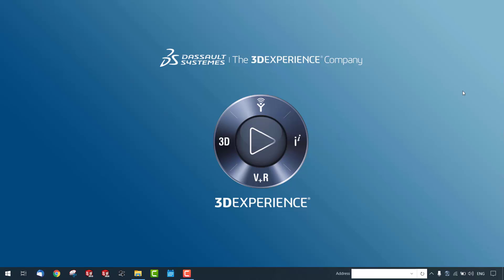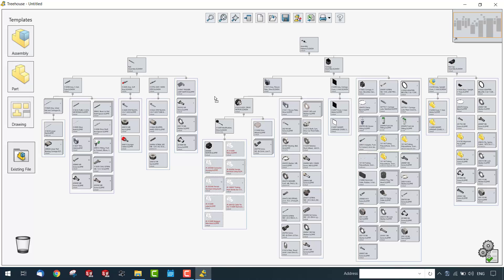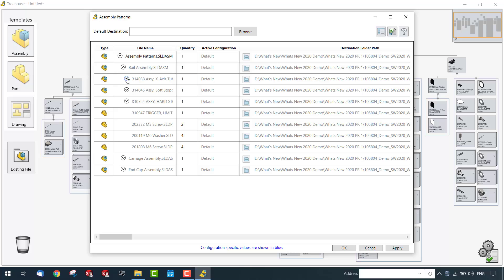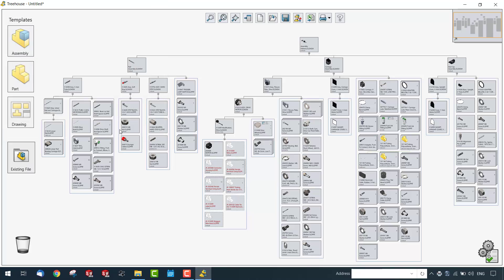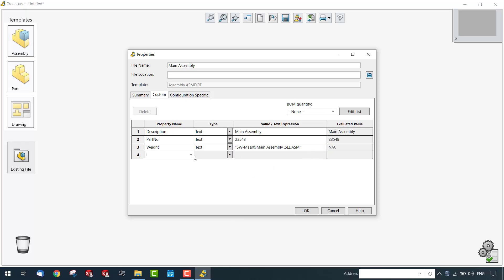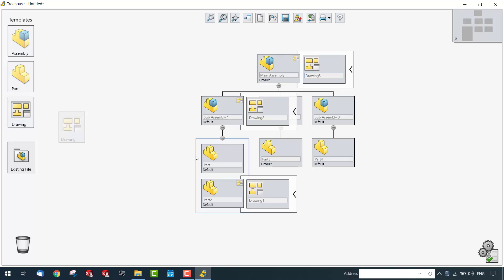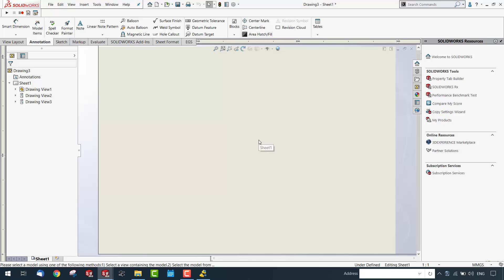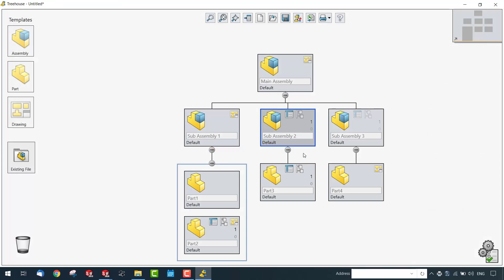Plan Your Assembly Before Your Start - SolidWorks Treehouse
About EGS
EGS India was started in 1993 to provide design engineering consultancy services with a focus on Design and Development of Products and Technologies. We are one of the leading SOLIDWORKS Reseller in Chennai, Coimbatore, and Trichy